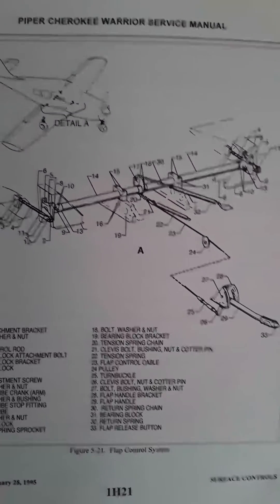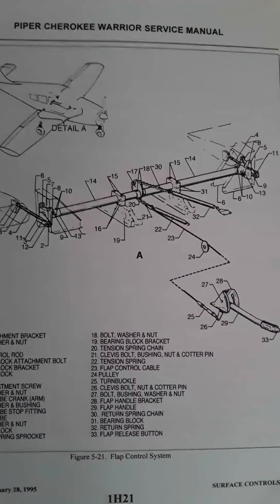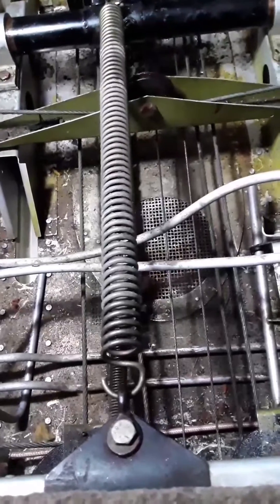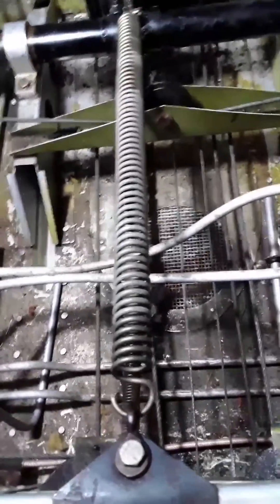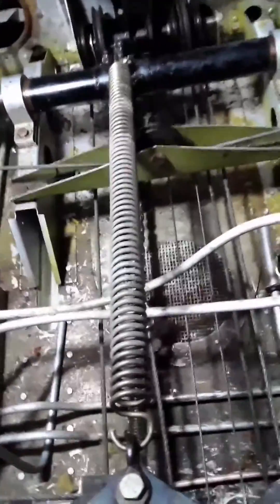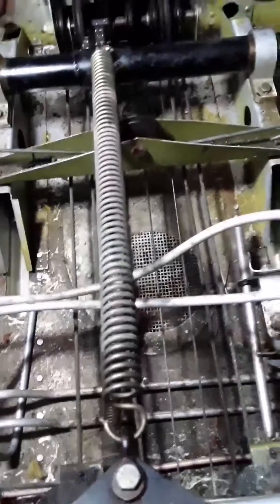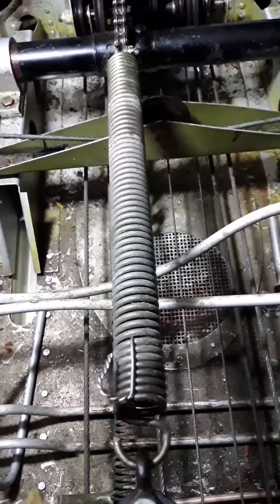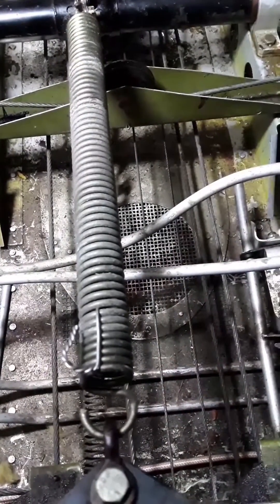AIRCRAFT FLAPS STICKING FIX - PIPER PA 28 & OTHERS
After lubrication and spring replacements that didn't correct the problem we use this simple 5 minute fix. Will work on Piper PA 28, Beech Musketeer and many other aircraft with flap spring returns. I use
.041 stainless safety wire.